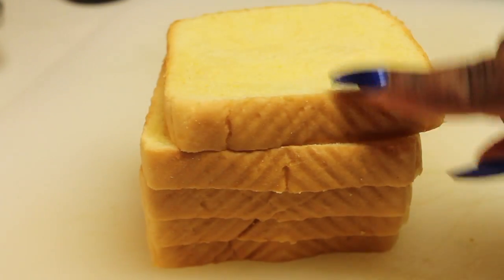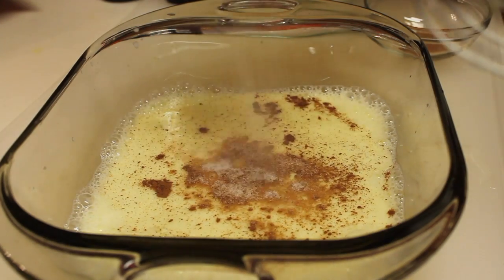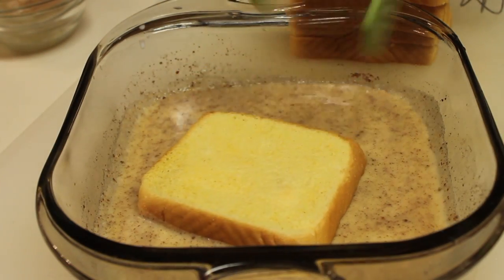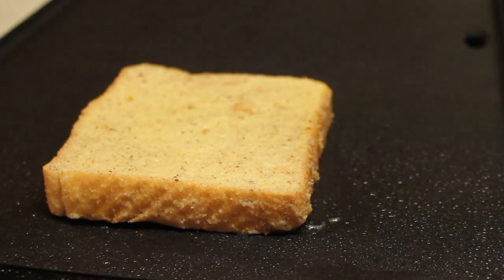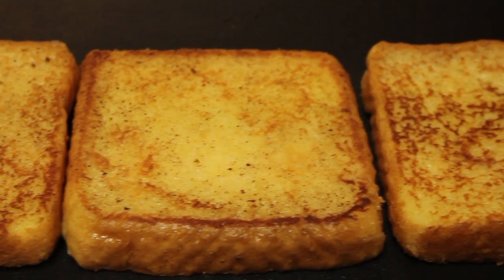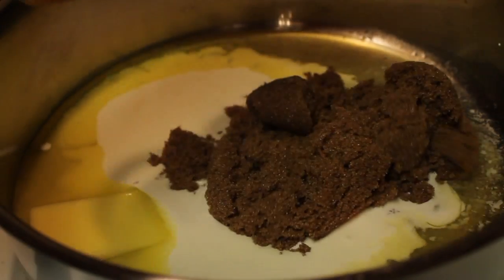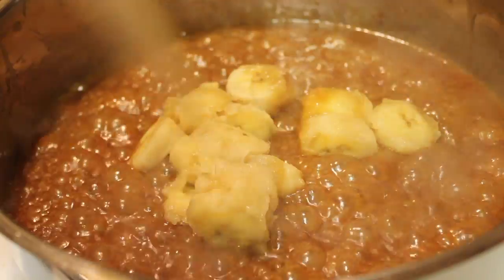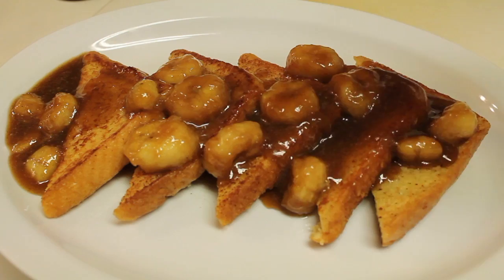Bananas Foster French Toast | I Heart Recipes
Hey fam! Today I’m sharing my Bananas Foster French Toast recipe. It’s simple and sweet. I had some ripe bananas I wanted to use up, and I thought this would be a great way to do that. Watch my tutorial and give it a try!

The french toast is super easy. Mix together eggs, milk, spices, sugar, butter and bourbon vanilla extract (this vanilla is the bomb, y’all!) for the batter. Dip thick slices of bread in the batter, and cook them until golden brown.

The Bananas Foster is just as simple. In a pan, mix together butter, cream, brown sugar, granulated sugar, salt and spices. Bring these ingredients to a boil and add in rum extract and bourbon vanilla extract. Slowly fold in banana slices until they’re nice and coated in the yummy syrup. Drizzle the Bananas Foster syrup over sliced french toast and serve with eggs and bacon or sausage for a delicious brunch!

If you love French toast, find a similar and equally delicious recipe

Timestamps for video:
0:11 - We’ll be using Texas Toast for this recipe.
0:15 - Beat one egg.
0:20 - Pour in milk.
0:24 - Beat well.
0:32 - Sprinkle in sugar and spices.
0:41 - Add a splash of bourbon vanilla extract.
0:45 - Pour in melted butter.
0:47 - Whisk well.
0:55 - Drench the bread in the egg mixture.
1:12 - Spray a heated griddle with nonstick spray.
1:18 - Place the bread onto the griddle.
1:28 - Fry the bread until golden brown.
1:45 - Use ripe bananas.
1:49 - Add butter to a pan and melt.
1:55 - Pour in heavy cream.
1:59 - Add dark brown sugar.
2:02 - Add salt, sugar and spices.
2:08 - Whisk until well incorporated.
2:12 - Bring it to a boil.
2:23 - Pour in rum extract and bourbon vanilla extract.
2:28 - Add the bananas.
2:33 - Mix well and turn off the heat.
2:46 - Cut the french toast in half and layer onto a platter.
2:50 - Drizzle the Bananas Foster on top.

Loved this Bananas Foster French Toast Recipe? Here are some more recipes to try:

About Me & I Heart Recipes: Hey there, I'm Rosie - Welcome to my YouTube Cooking Channel. I love cooking, baking, and sharing my recipes. I'm a firm believer that cooking shouldn't be a chore, IT SHOULD BE FUN!!! Therefore, I'm here to share my fun, and easy recipes for everything including soul food favorites, old fashioned southern cuisine, restaurant copycat recipes, and your favorite comfort foods. Feel free to browse through my recipe collection and also come to print out the recipes for FREE!